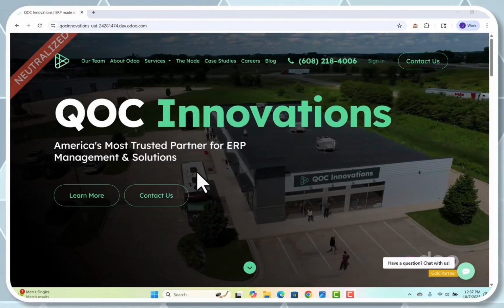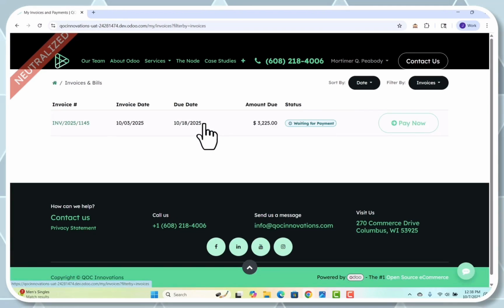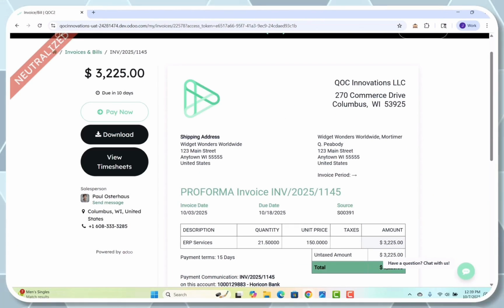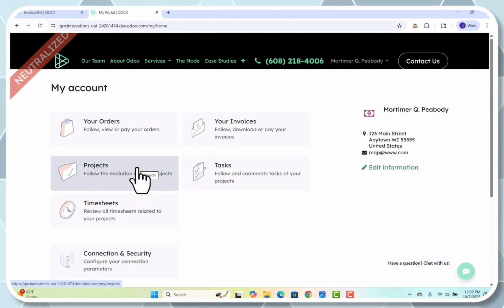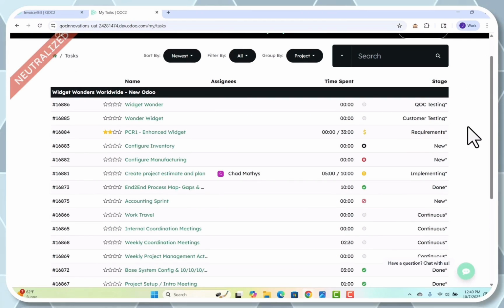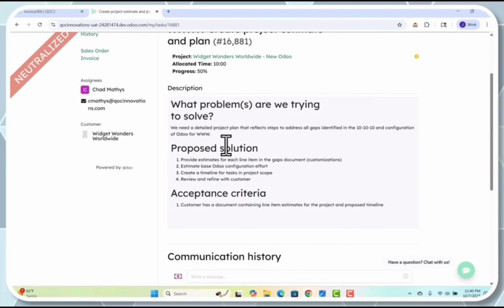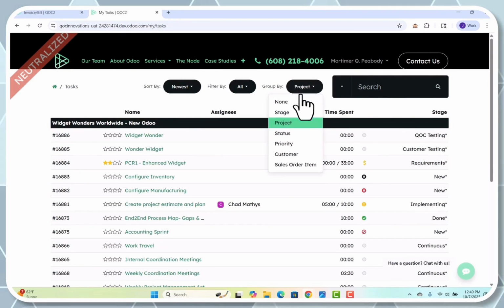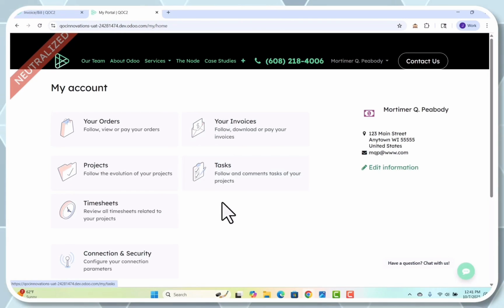QOC Innovations Odoo Portal | Demo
This video is a quick demo/how-to of our new Odoo portal.